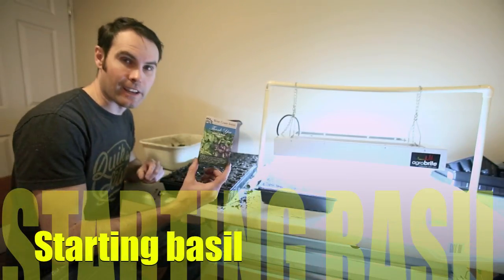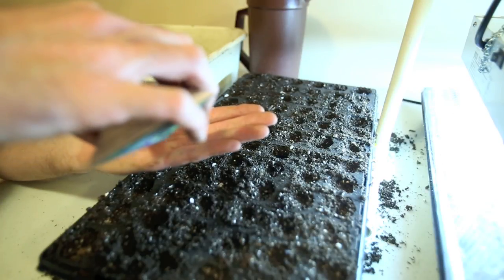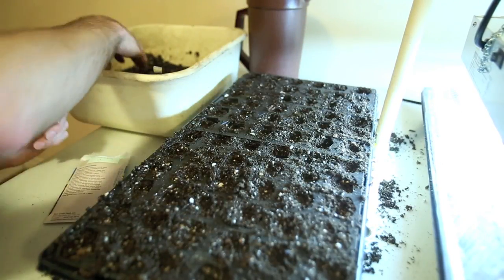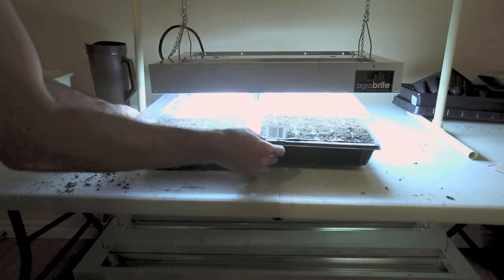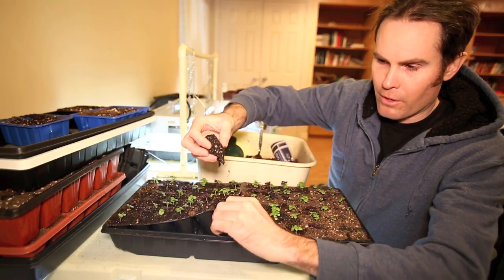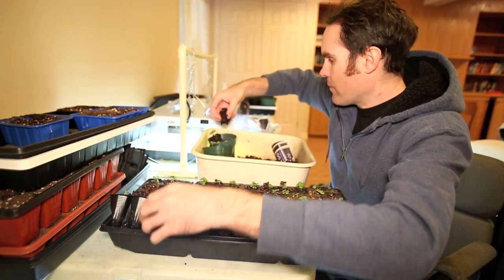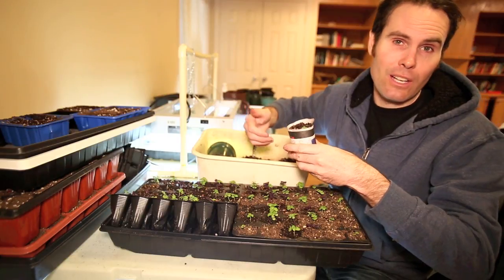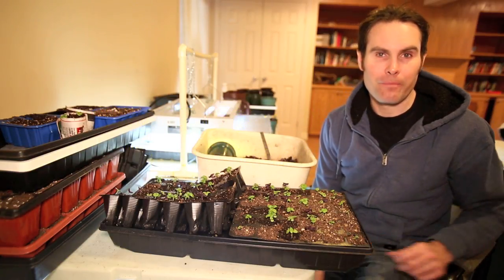Starting basil from seed and have success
In this video I show you how I plant and trasnplant basil into bigger pots.

2 foot agro grow light
4 foot agro grow light

12 volt Temp Control for greenhouse